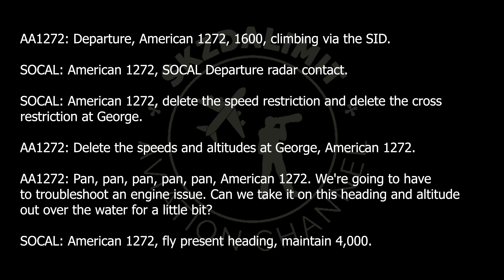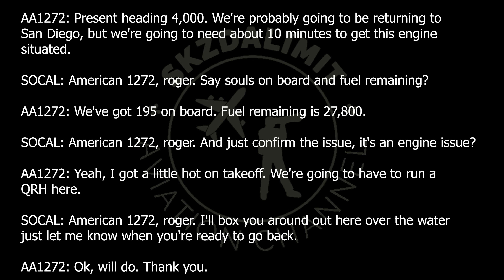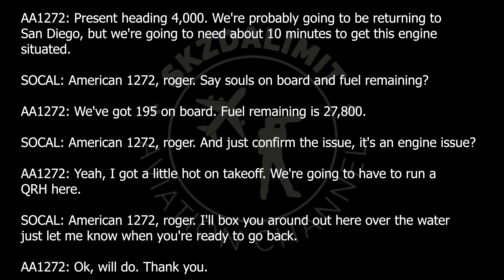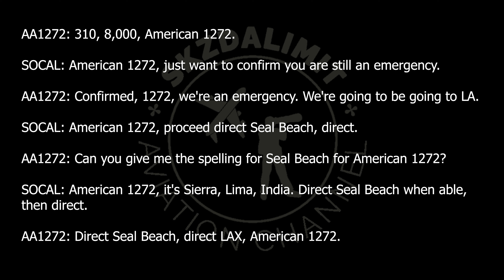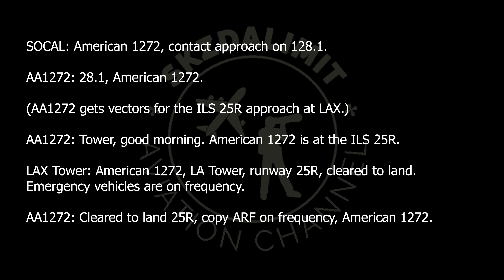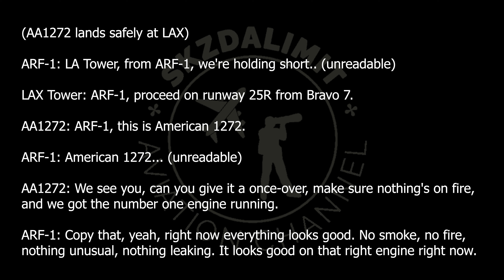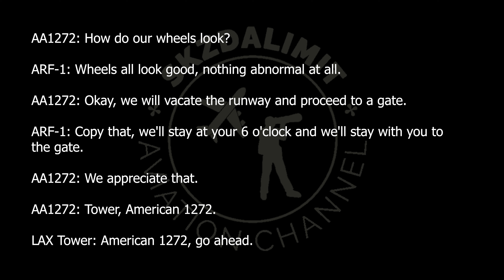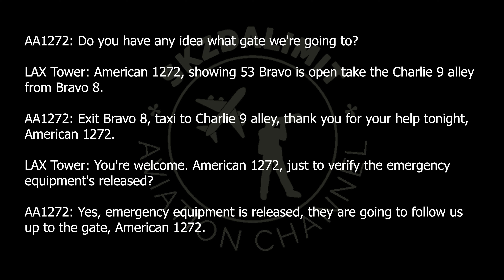Live ATC | Hot Engine After Departure | Divert to LAX | AA1272 | N157UW | 20 AUG 2024 | Airbus A321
On 20 AUG 2024, N157UW, operating at AA1272 for American Airlines suffered an issue with one of their engines after departing from San Diego Intl. Airport (KSAN). The aircraft with 195 souls onboard diverted to Los Angeles Intl. Airport (KLAX) after running checklists and landed normally. The aircraft was able to taxi under it's own power to the gate after a quick inspection from emergency vehicles.

ATC Audio: LiveATC.net
Photo Credit: C. v. Grinsven (JetPhotos.net)